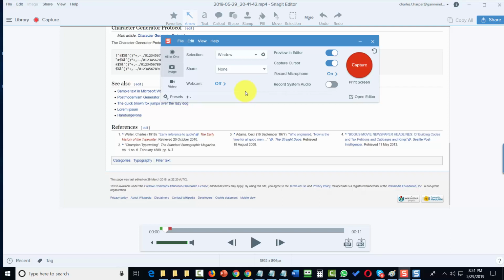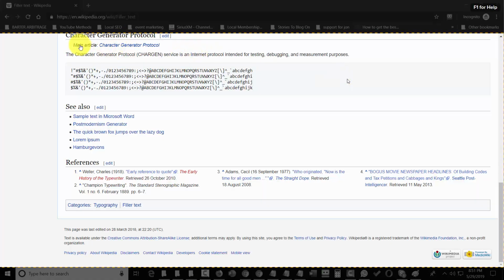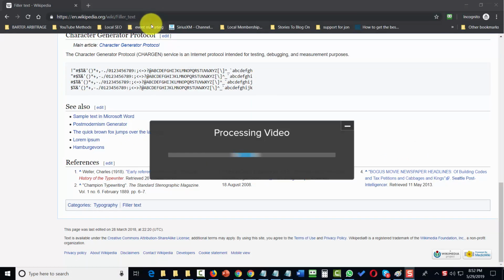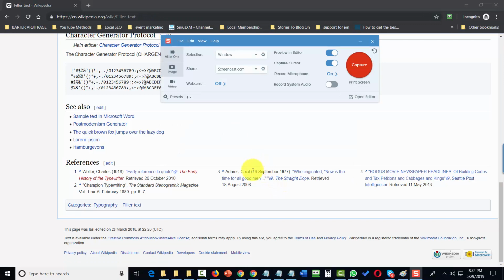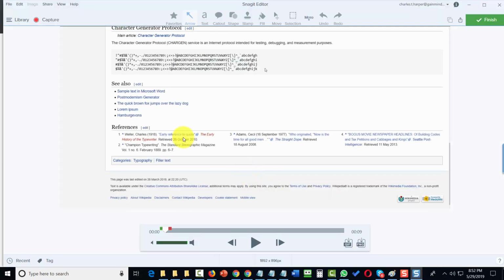Capture Your Screen With Snagit: 20 Sharing Your Recording on Screencast